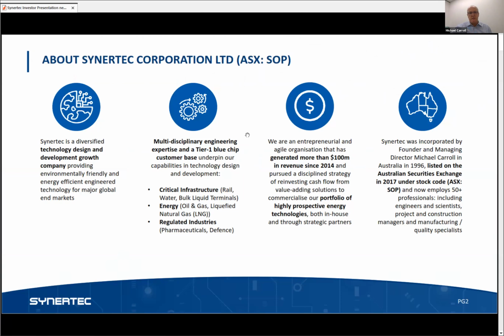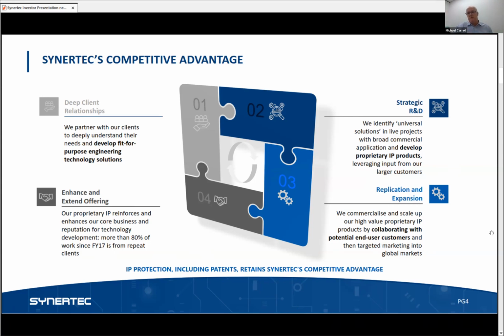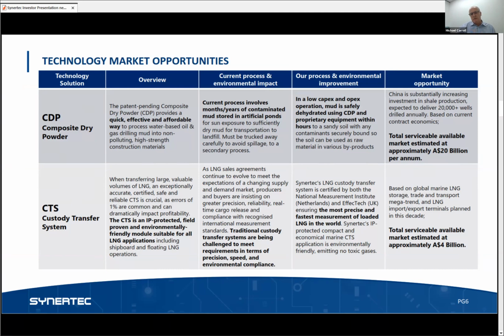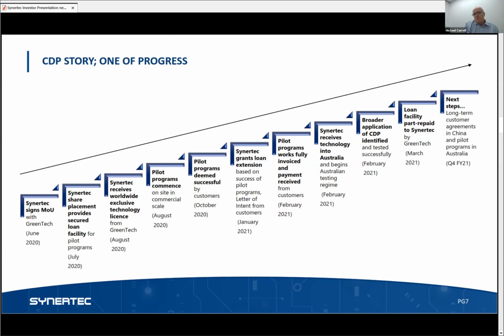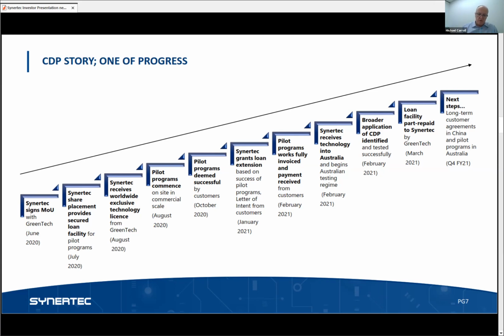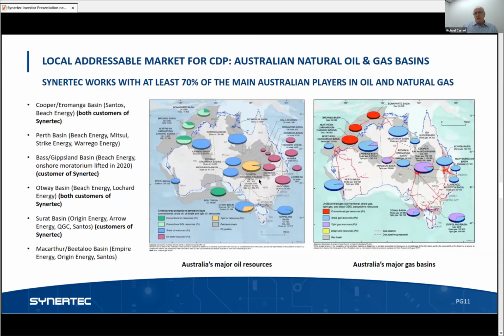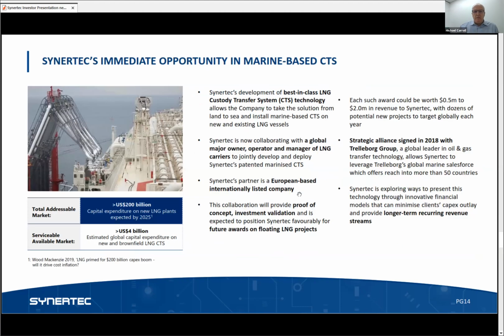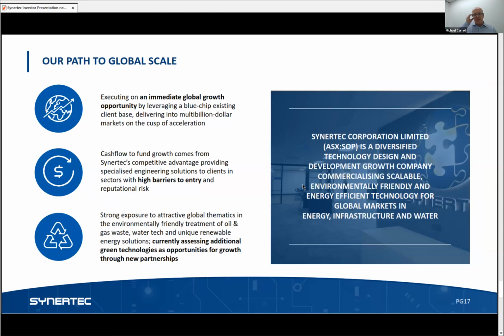Synertec Presentation - 2021 NWR Virtual Investor Conference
Synertec (ASX:SOP) Founder and Managing Director Michael Carroll presents at the 2021 NWR Virtual Investor Conference.

Synertec is commercialising globally scalable technology for the oil & gas and wastewater sectors through a diversified specialist engineering consulting business.